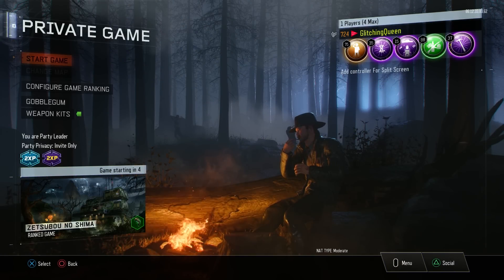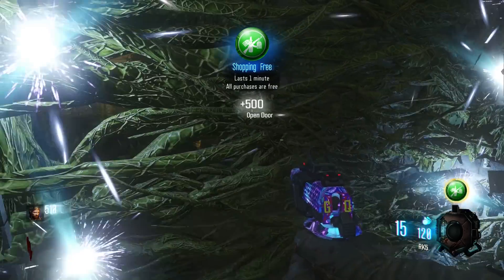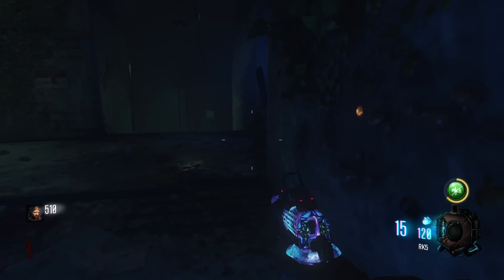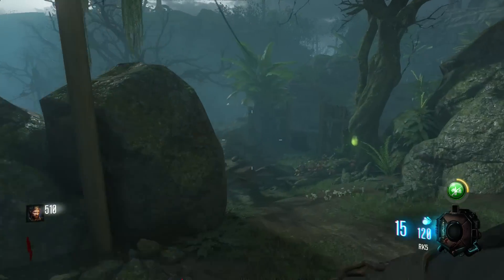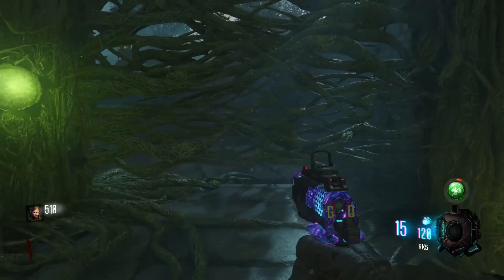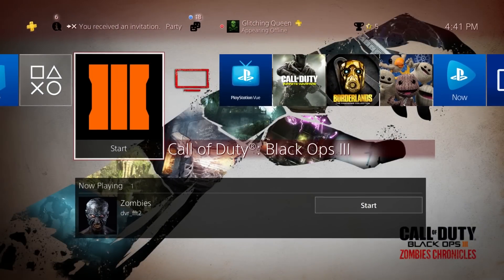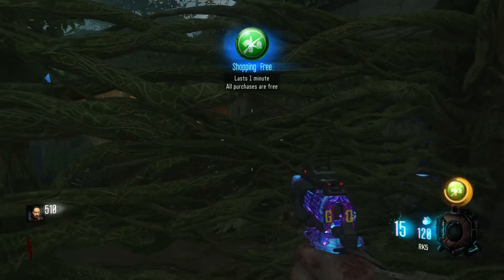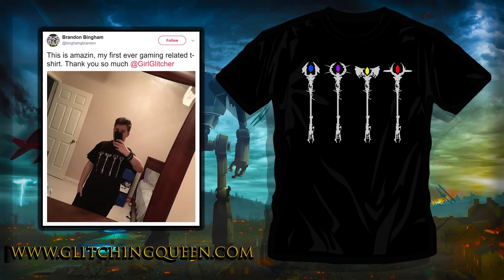FAST & EASY XP Farming Method (On Round 1) Double XP Weekend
ZOMBIES CRATE Limited 2nd Edition NOW Available.